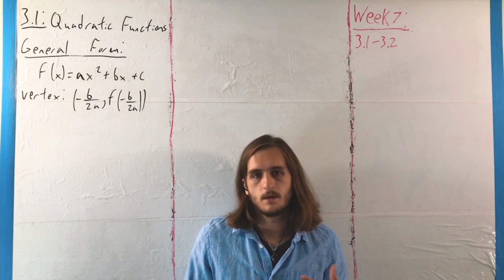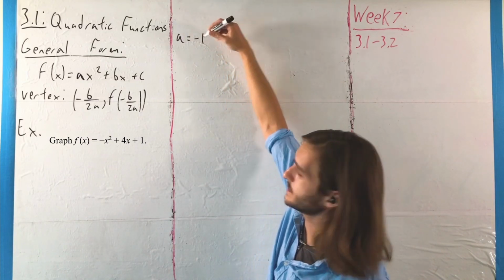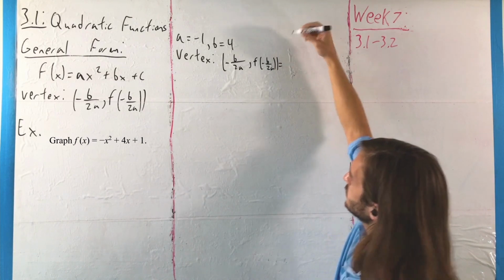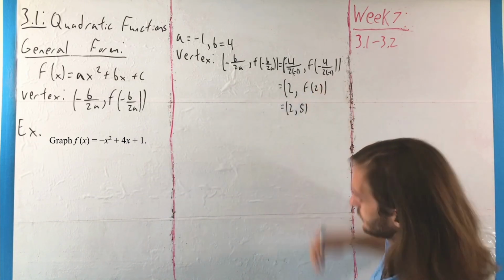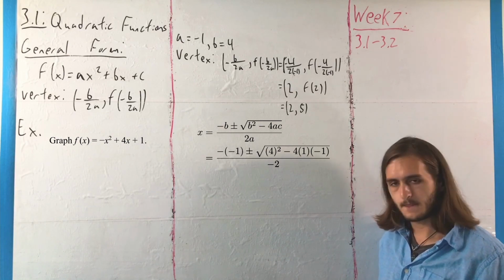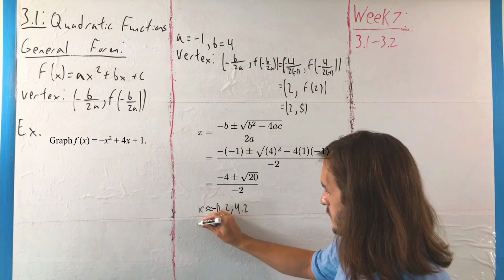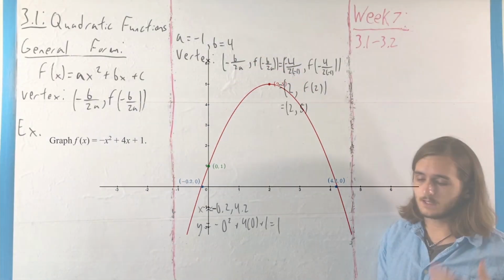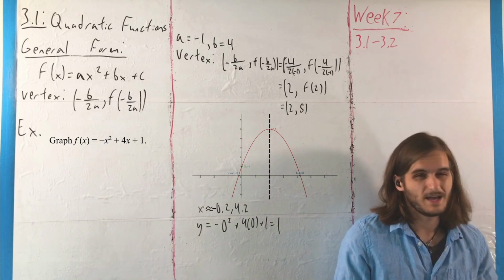3.1: The General Form of a Quadratic